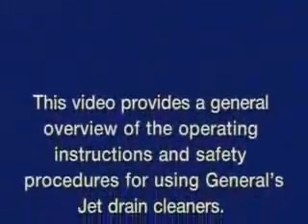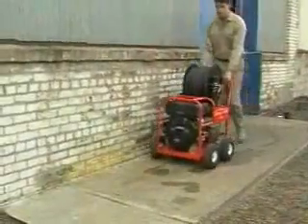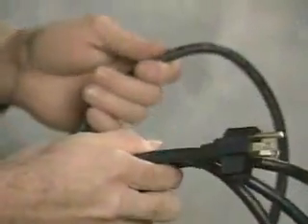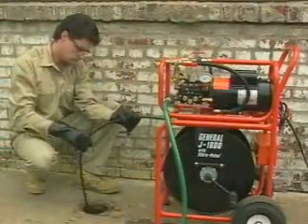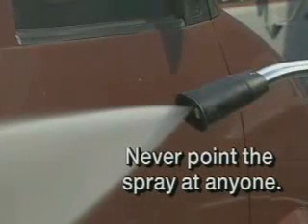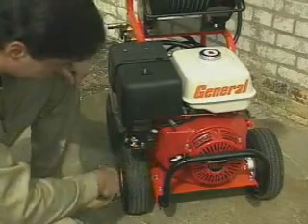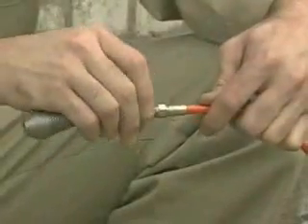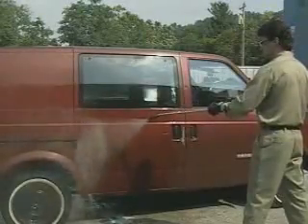Высоконапорный водоструйный аппарат M1600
Демонстрация работы водоструйного аппарата высокого давления M1600.